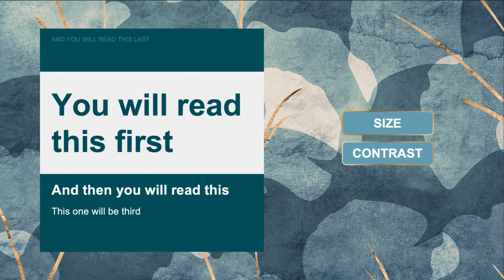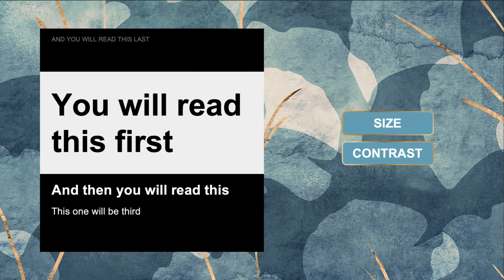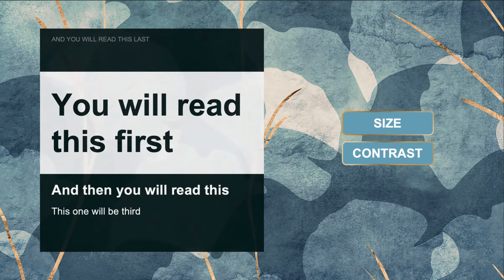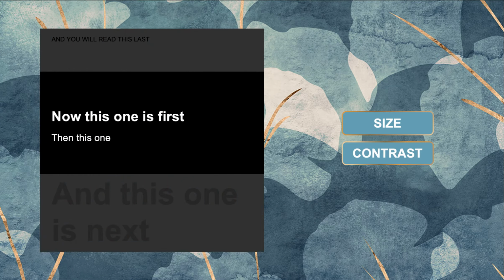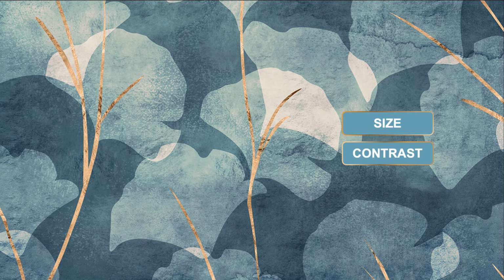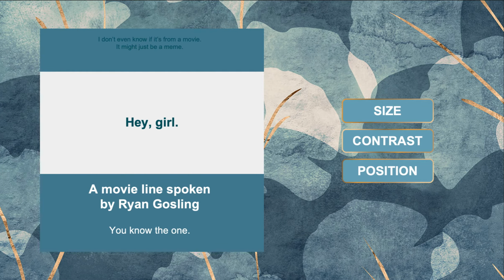How to Use Type Effectively in PowerPoint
Having trouble arranging your words on the page? Don't understand why your audience can't remember the big, bold call outs? Follow these three easy principles to help your most important messages stand out.